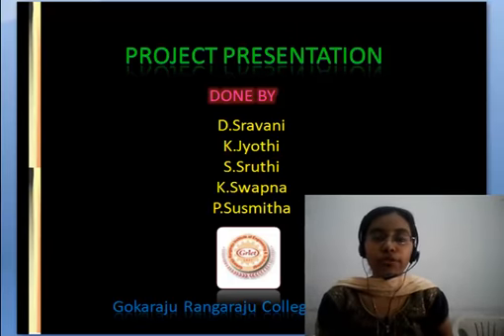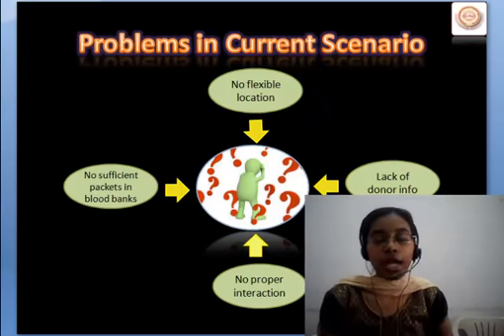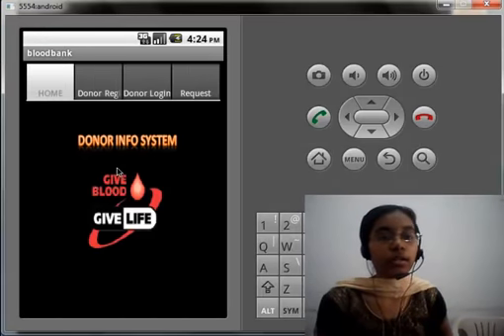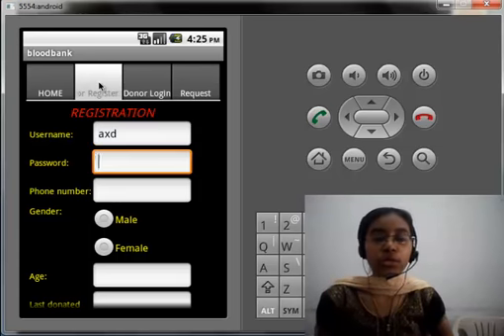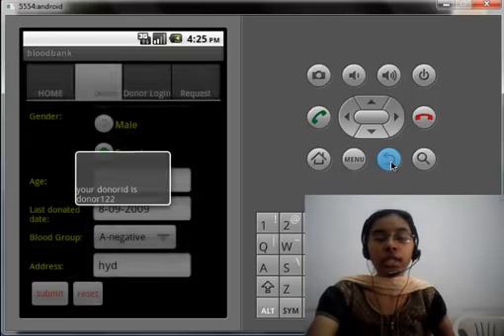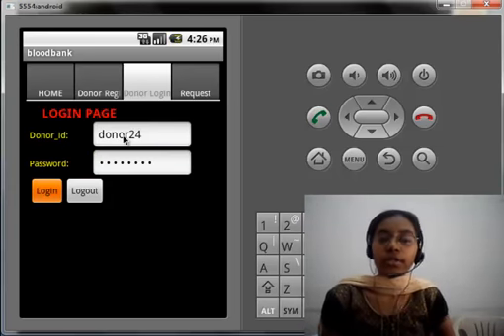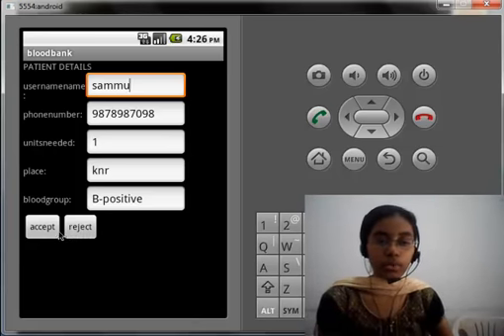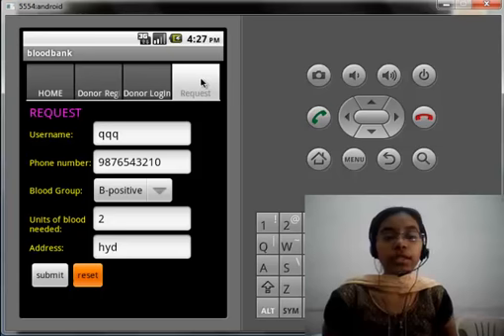griet-It-12-g30-DONOR INFO SYSTEM.mp4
"Donor Info System" project provides information of the available blood donors of matching blood group.In addition it also provides the location of the donors in google maps.